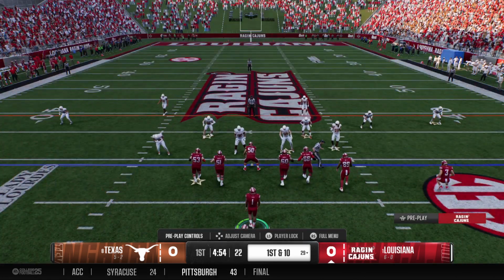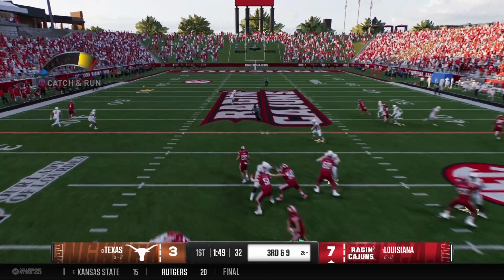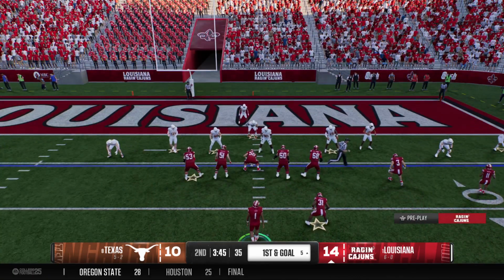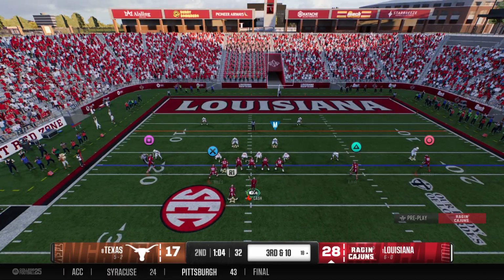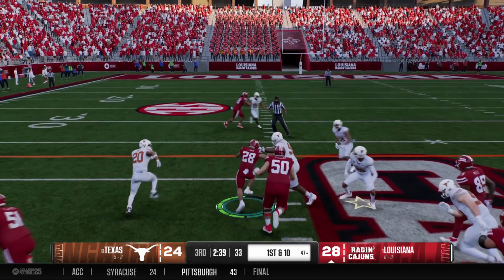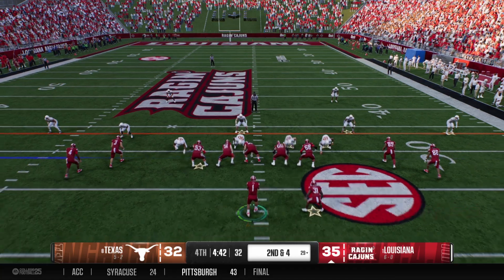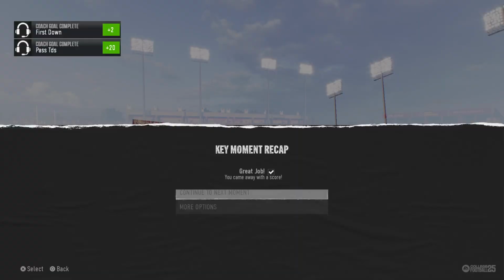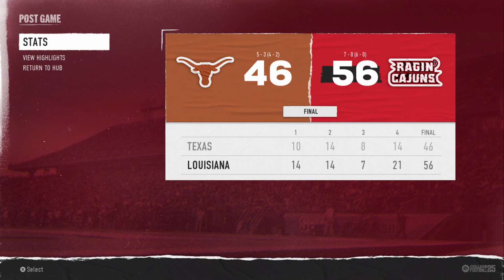EA Sports College Football 25 - Dynasty Mode - Louisiana Ragin' Cajuns vs. Texas Longhorns